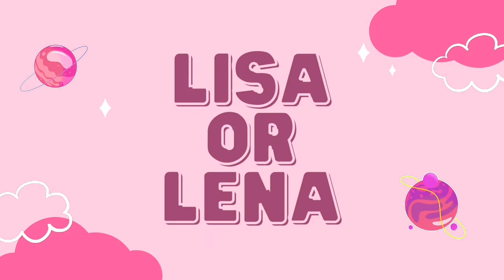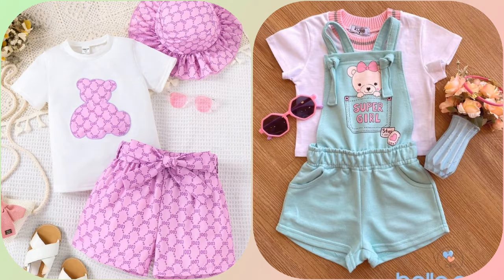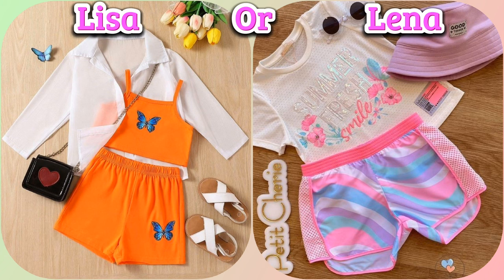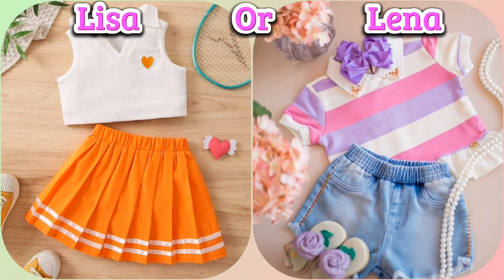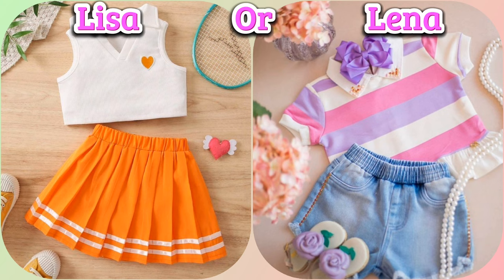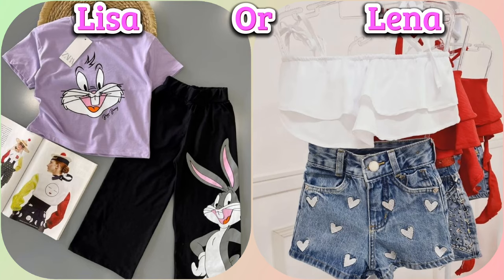Lisa or lena|kids fashion dress#trending#fashion#lisaorlena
Tell us below in the comment section, who you choose, Lisa or Lena? 😍💖
We're planning to create lisa or lena school supplies, back to school, dresses, food, clothes, house, dress, bts and even animals 😍
Hope we'll never disappoint you, because you deserve only the best 💖